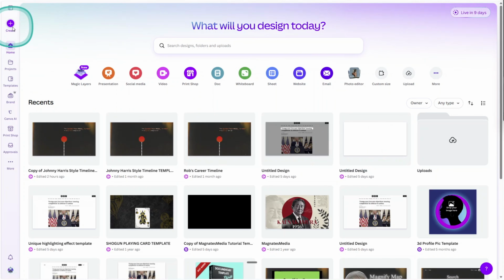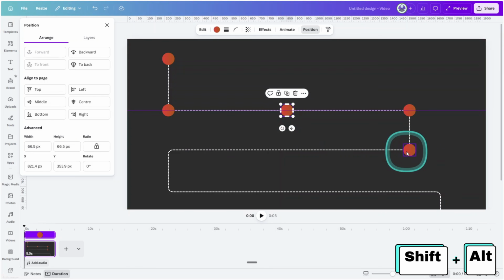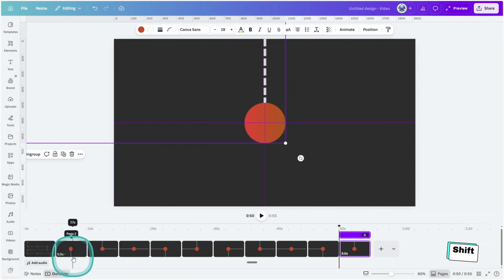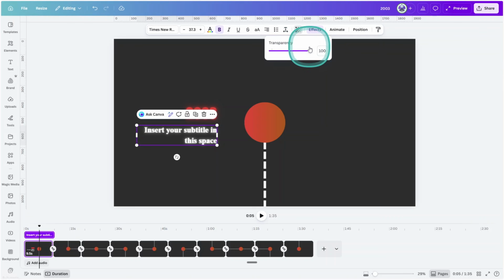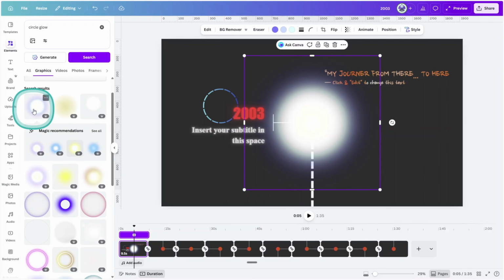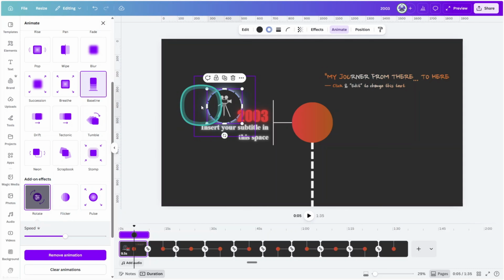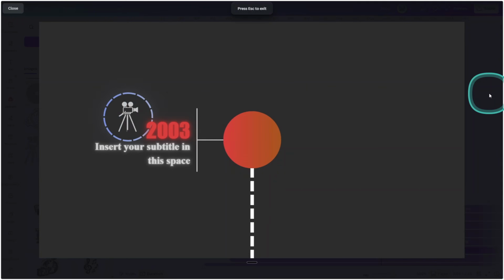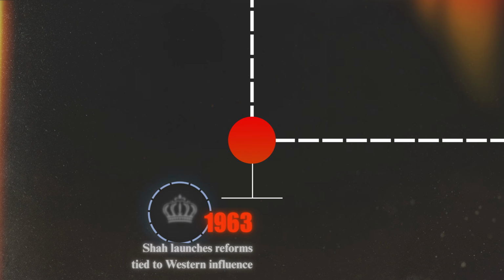Make Documentary Style Timelines in Canva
Learn how to make documentary-style timeline animations in Canva using clean design, smooth transitions, and simple techniques. In this tutorial, I’ll walk you through building an animated timeline, using Match & Move, and creating visuals inspired by Vox and modern documentary editing.

Perfect for YouTube videos, presentations, and visual storytelling, all done inside Canva.